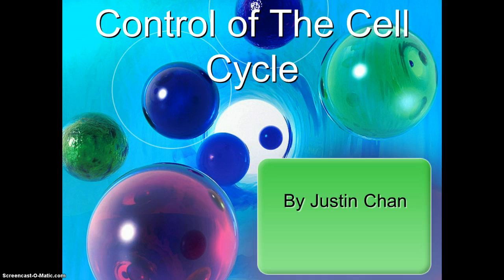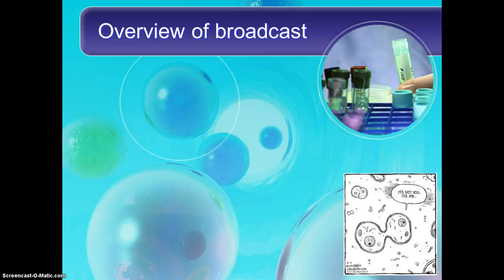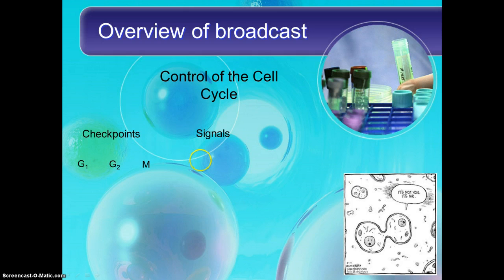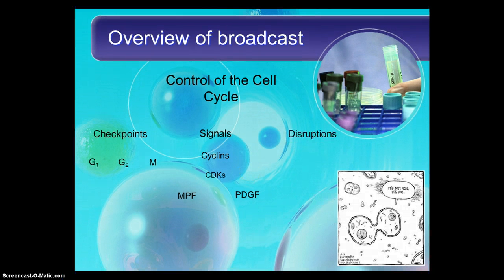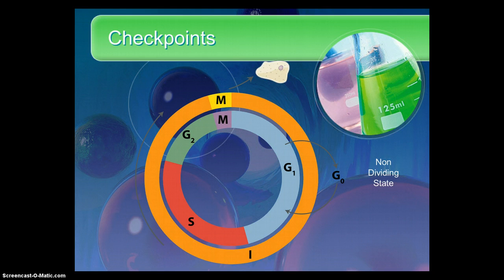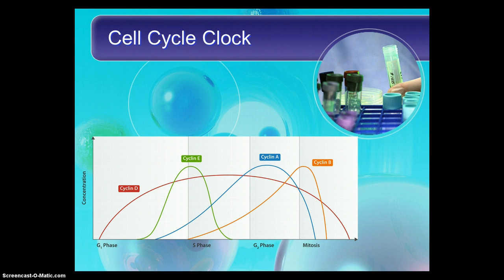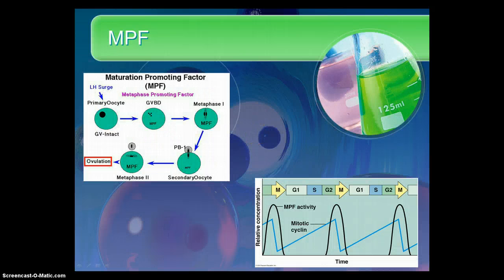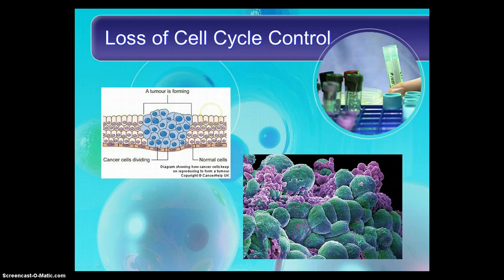Cell Cycle Control & Checkpoints